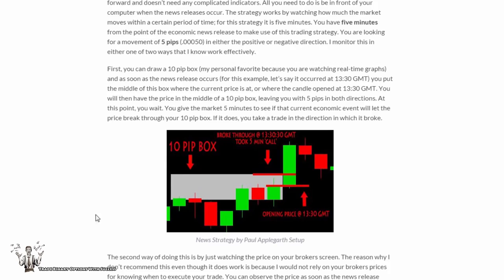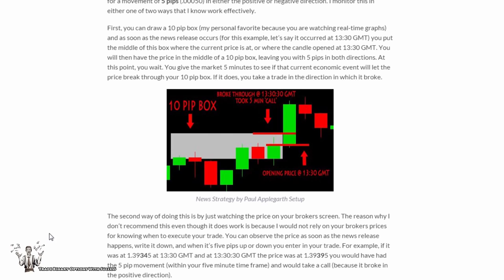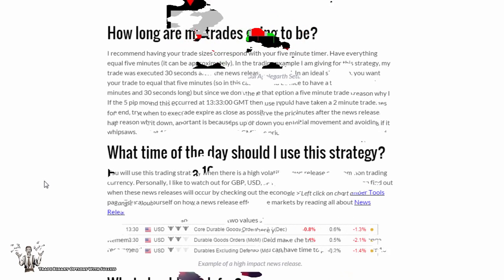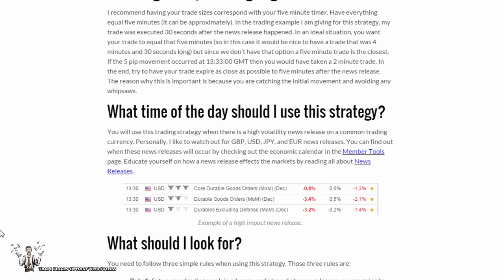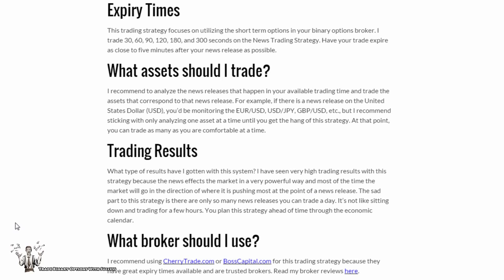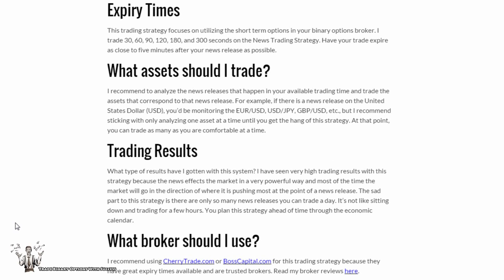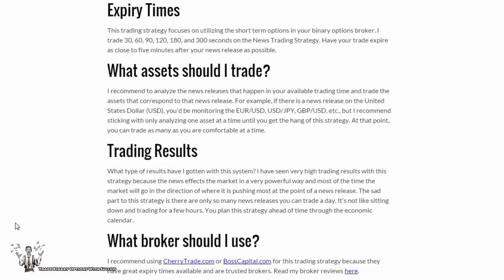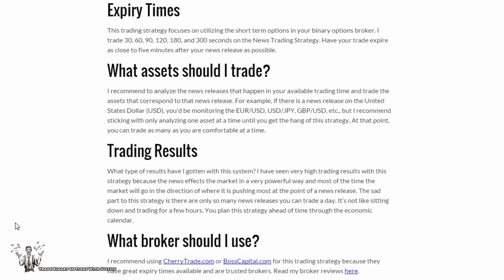Binary Options News Trading Strategy